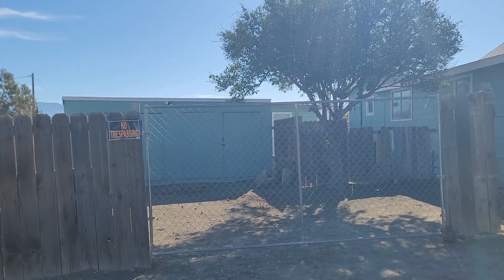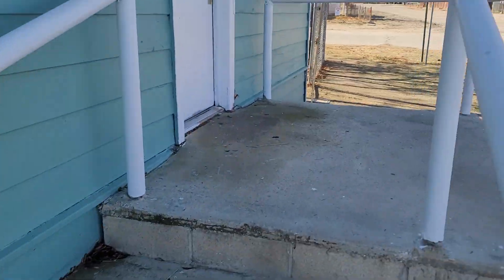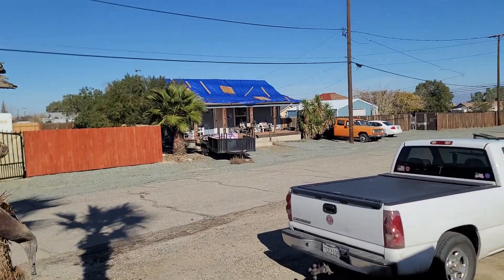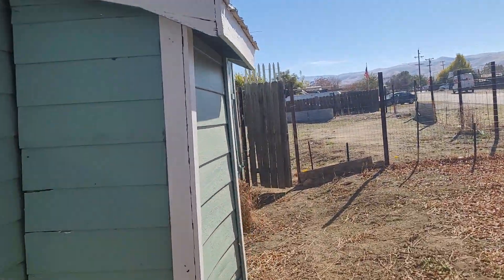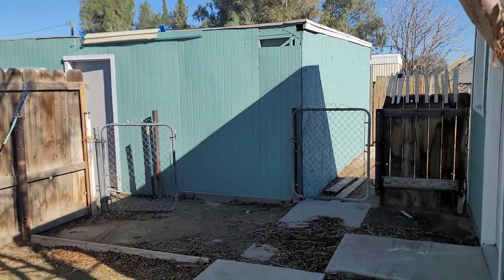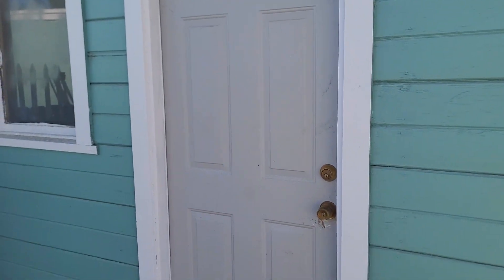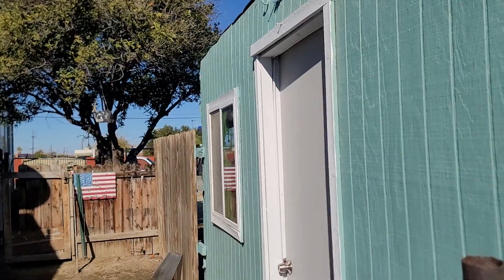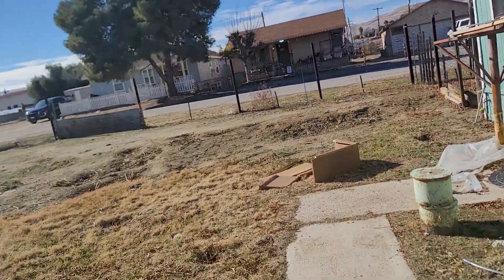Maricopa CA House